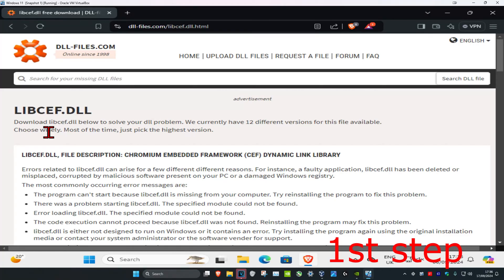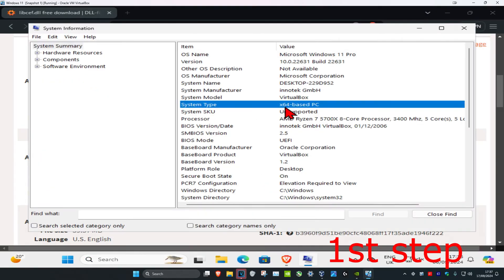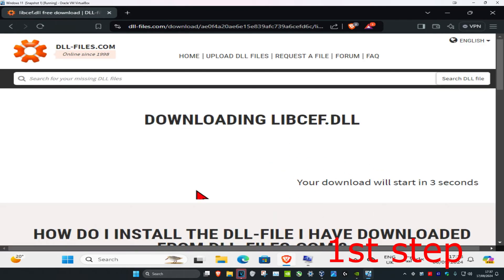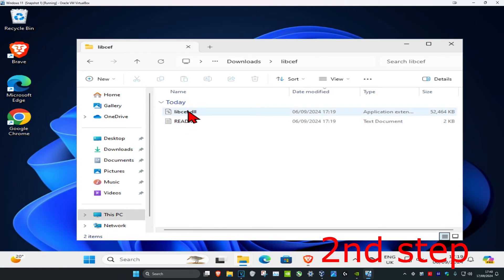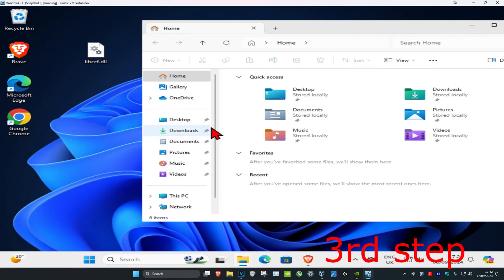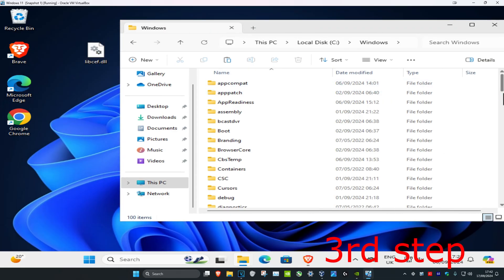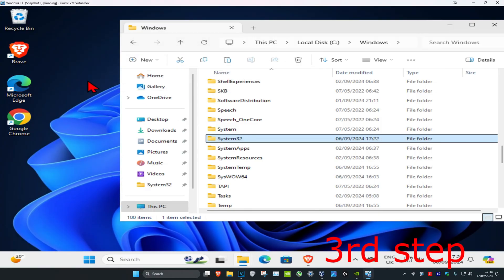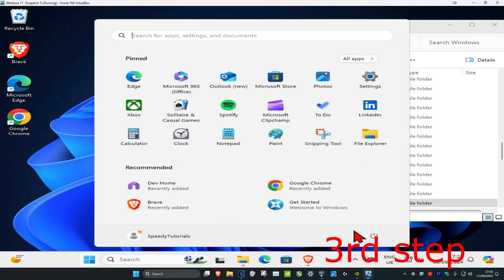How To Fix Libcef.dll is Missing Error in Windows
How To Fix Libcef.dll Error - Solve libcef.dll Is Missing Error In Windows 11/10/8/7 [Tutorial]

The DLL file “libcef.dll” is Chromium Embedded Framework (CEF) Dynamic Link Library and is used by many programs. This DLL file is digitally signed by Valve and is used by Steam and many other applications in their operation. There are many instances where users come across this error when trying to run various applications on their computer.